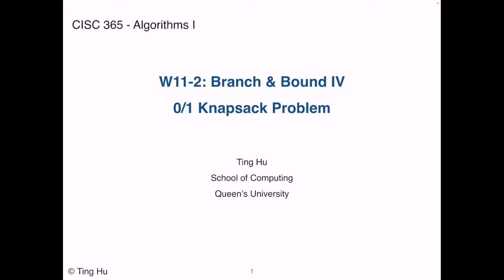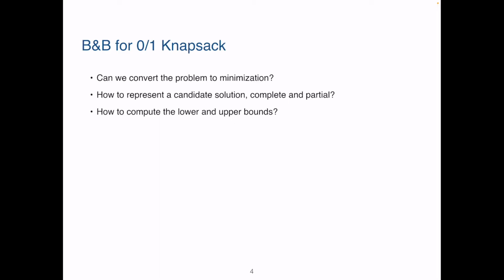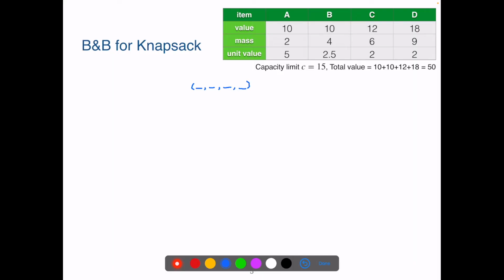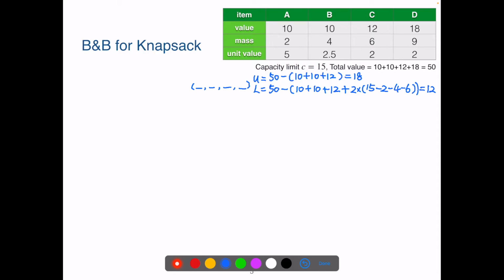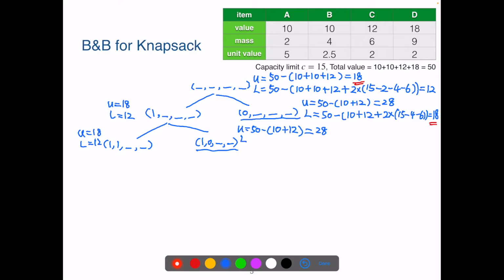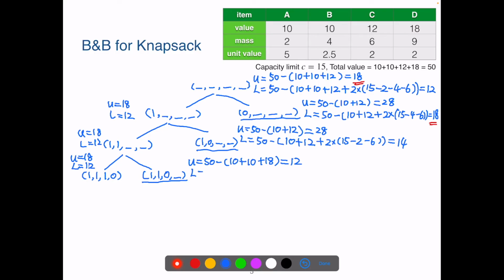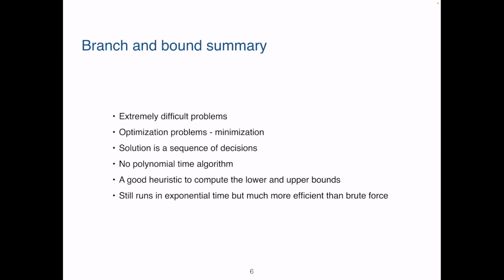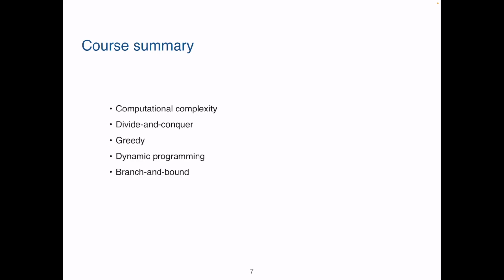QSC - CISC365 - L28 - BnB - Knapsack